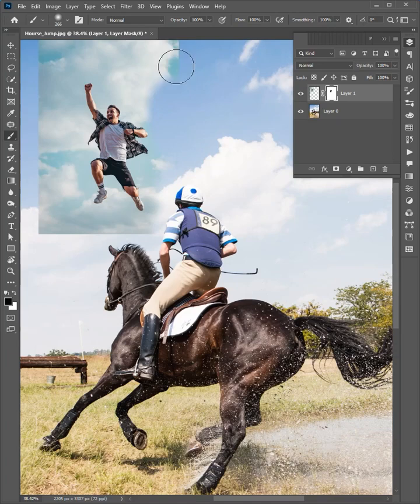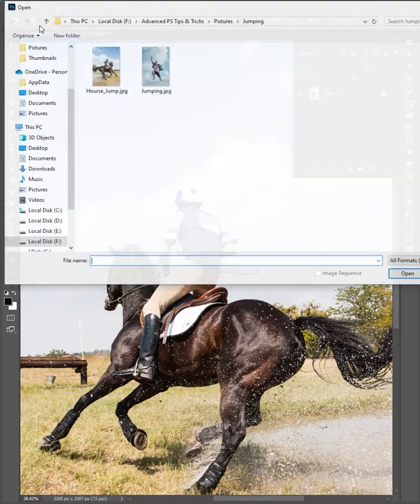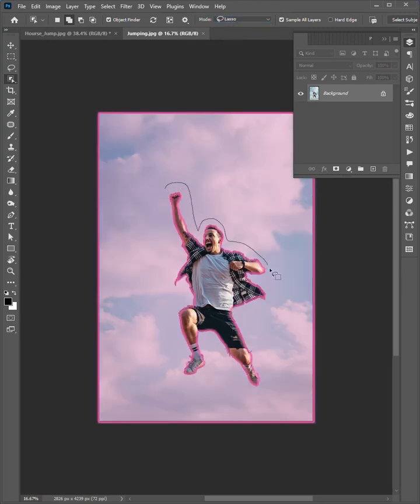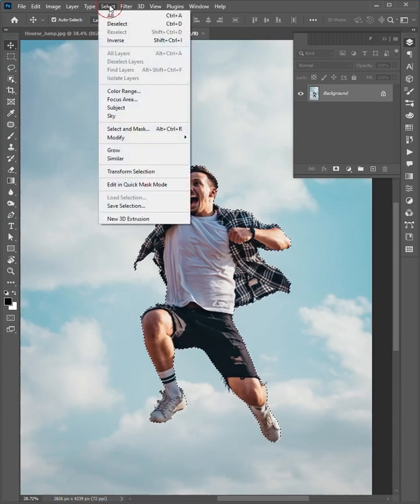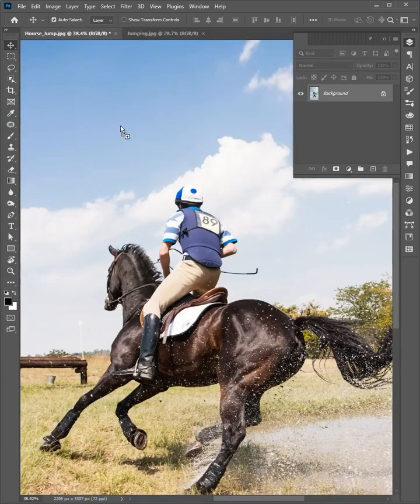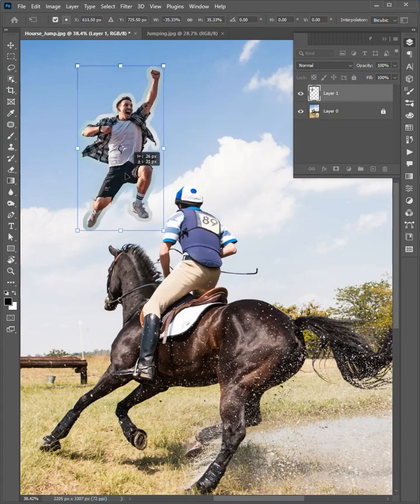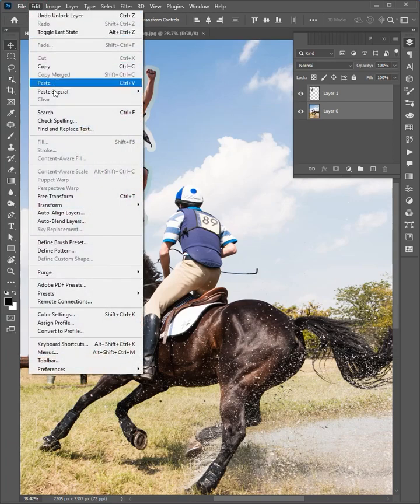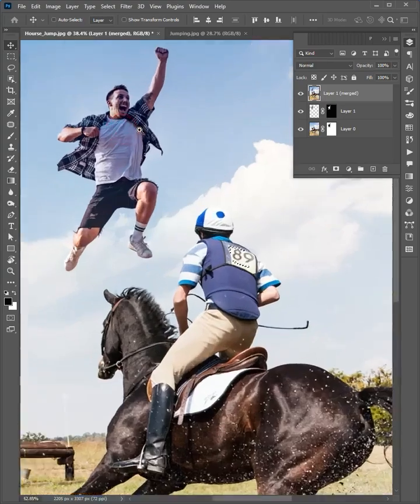how to auto merge photos in photoshop || how to auto blend 2 images in adobe photoshop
photoshop
photoshop tutorial
how to blend two images in photoshop
how to,adobe photoshop
how to merge photos in lightroom
how to merge photos in photoshop
how to merge two photos in photoshop elements
photoshop how to
merge hdr in photoshop
how to use photoshop
how to combine 4 photos in photoshop
learn photoshop
auto blend in photoshop
how to combine hdr photos in photoshop
photoshop cc
how to blend two photos in photoshop
how to add neat image in photoshop
how to set one image on another in photoshop
photoshop add one image to another
✅✅ If necessary, watch other videos of this channel - 👇👇